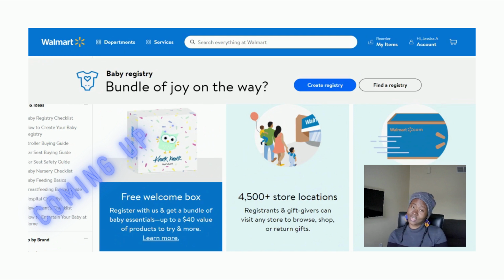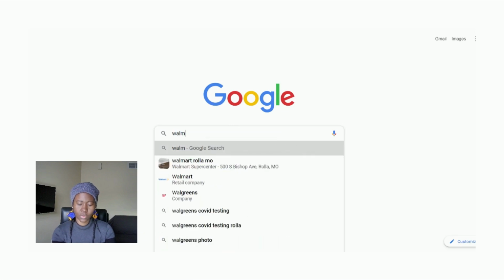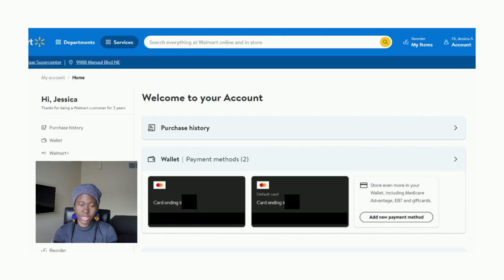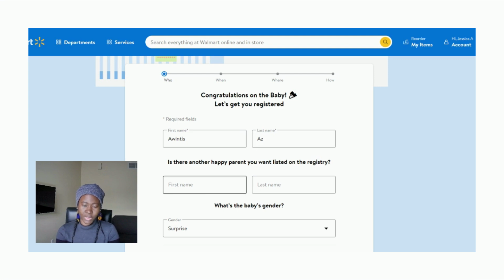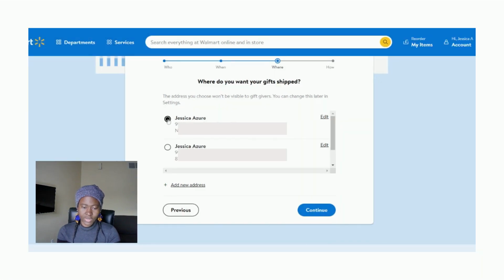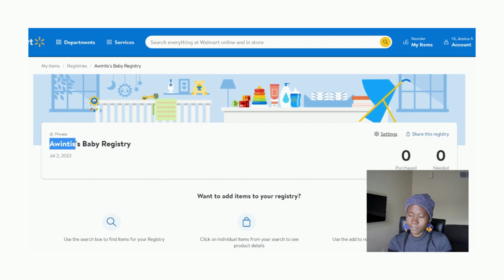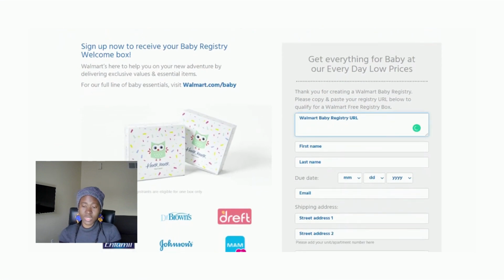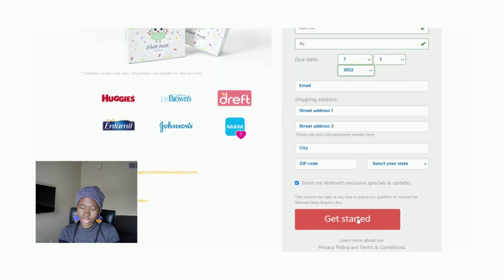Baby Registry Setup in Five minutes | Walmart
How to create an online Walmart baby registry.
Step by step easy procedures in the creation of a  baby registry in the year 2022, and how to obtain a free welcome box/ gift from Walmart. Congratulations to all expecting parents!

Timecodes
0:00- Intro
1:38 creation of Walmart login
2:19 start of the creation of a baby registry